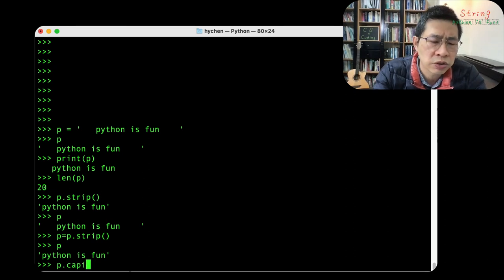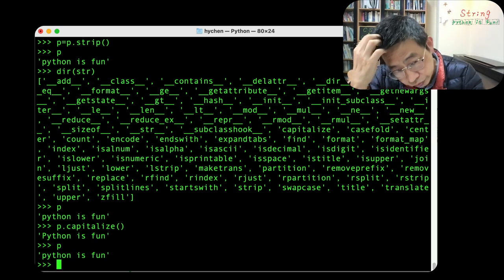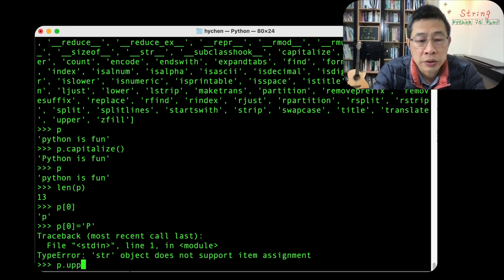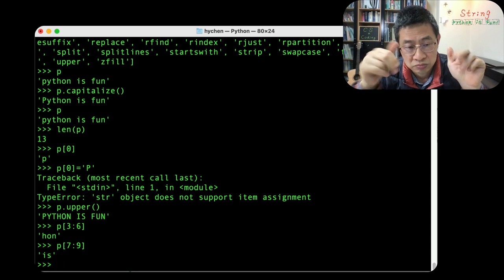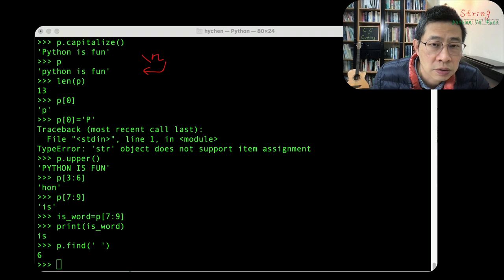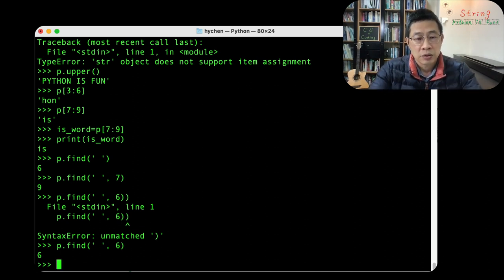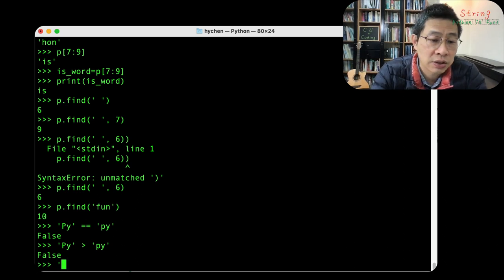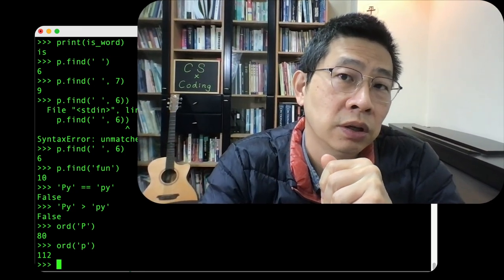3-8 Python String Method